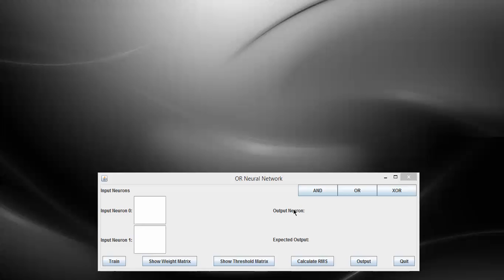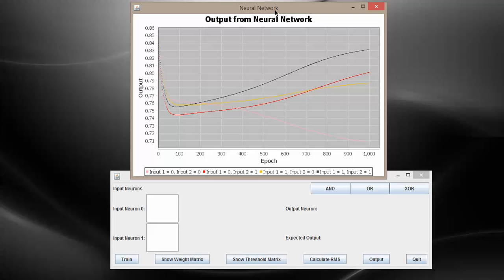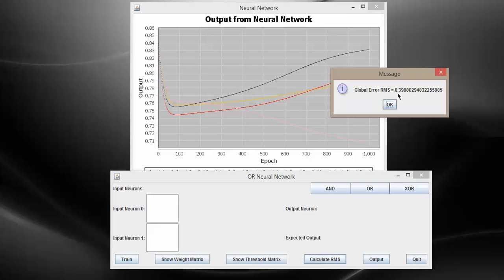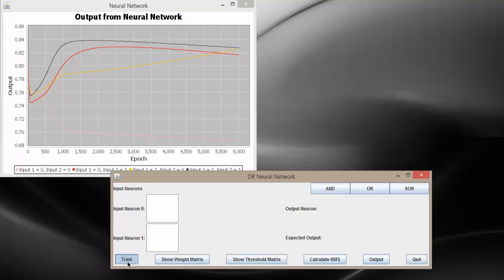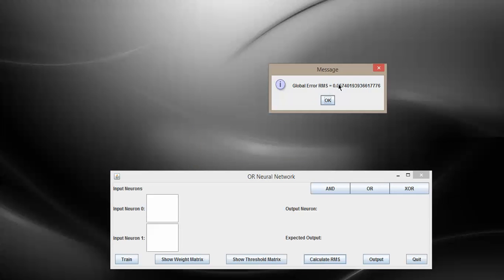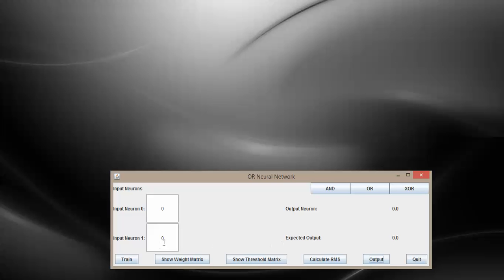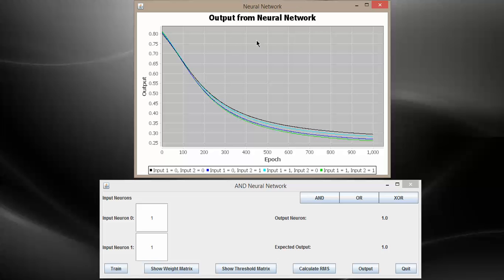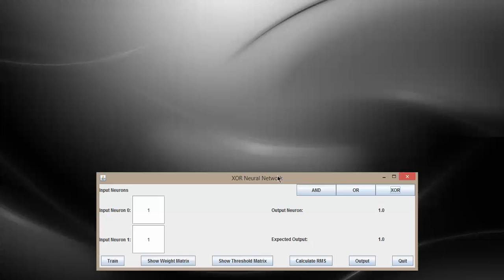Artificial Neural Network Implementation through Java